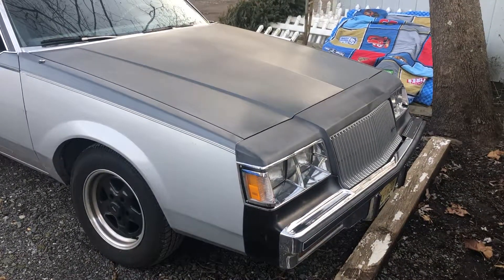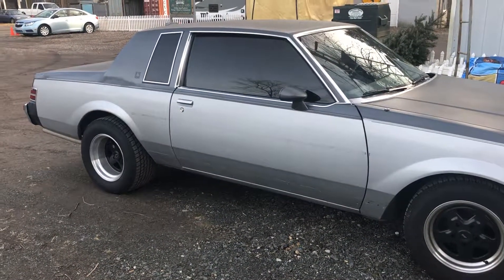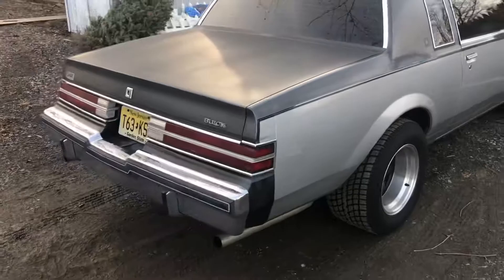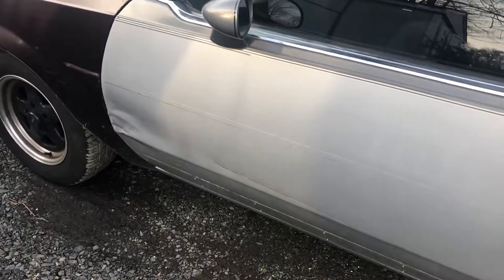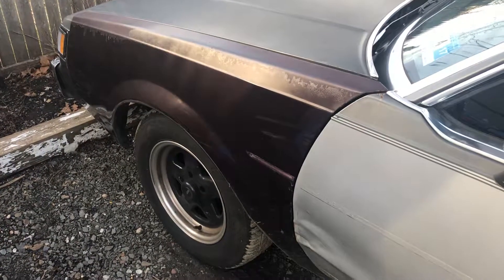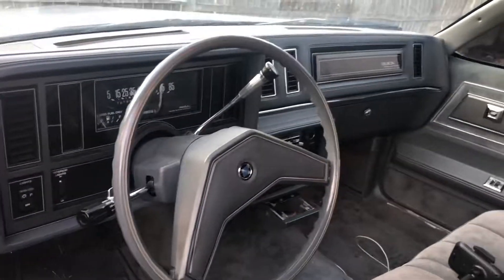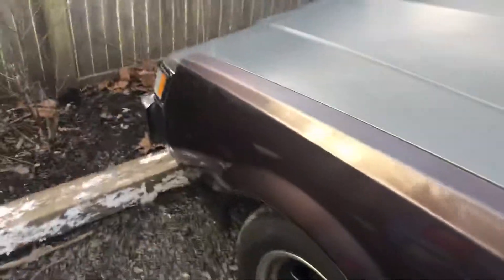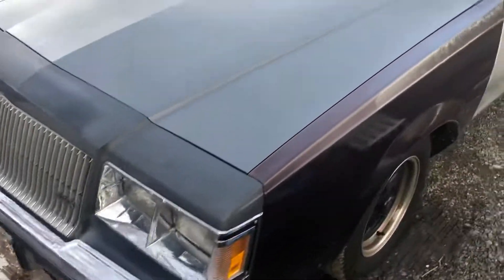My 1987 Buick Regal Limited